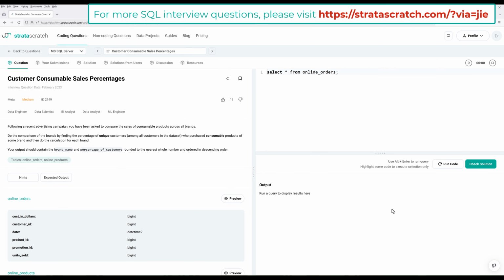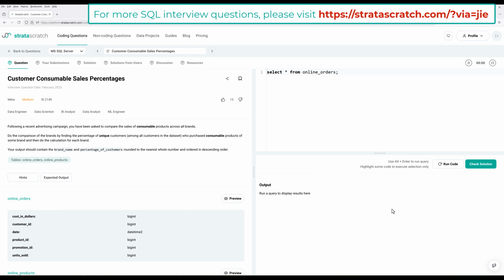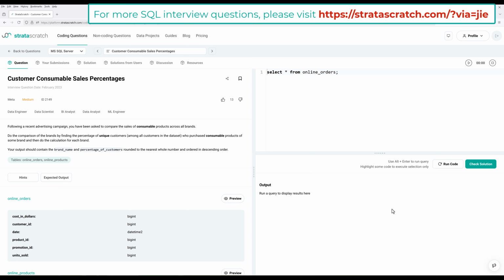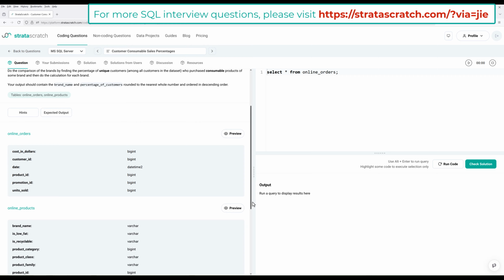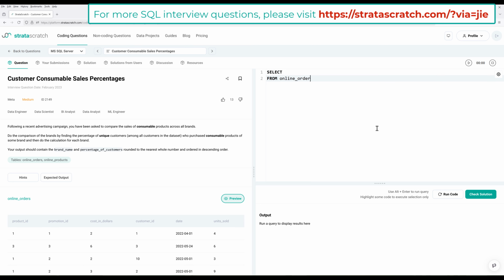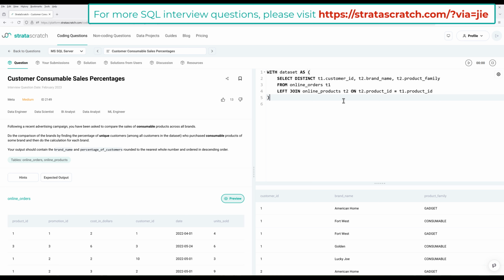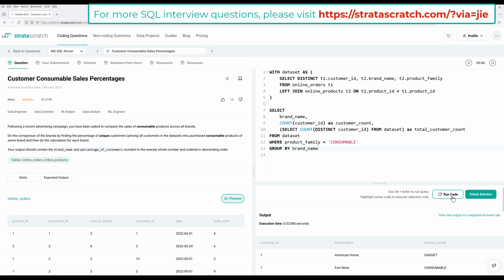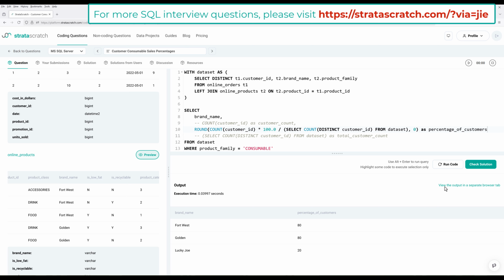Learn SQL By Solving a SQL Challenge From Meta | #2149 (Level: MEDIUM)